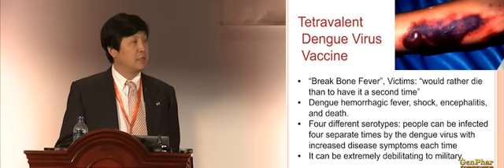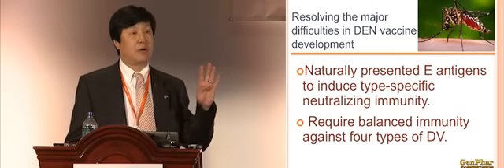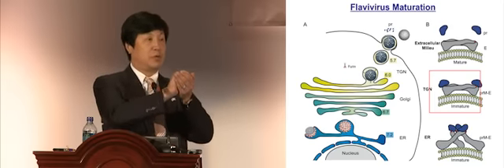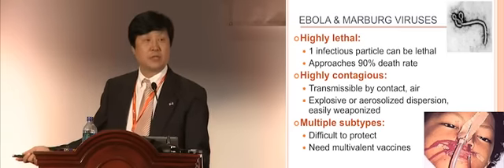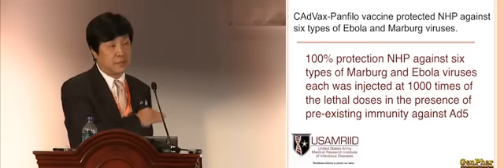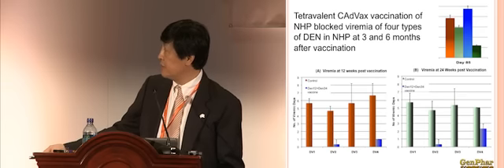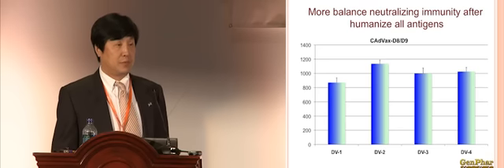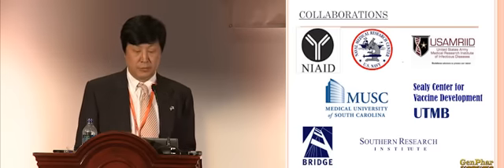Prophylactic vaccine: Tetravalent Dengue vaccine- Dr John Dong - GenPhar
Prophylactic and therapeutic vaccines for tetravalent Dengue is an important area of research.

Dengue disease is caused by 4 types of viruses. The severity of the symptoms make this a truly horrific disease: it can cause hemorrhagic fever, shock, encephilisatis and death. Dr John Dong from GenPhar joined us at the World Vaccine Congress to give detailsabout their work to eradicate this disease, especially as the cases of Dnegue appear to be increasing with approximately 2 million cases as 2/3 of the world live in at risk areas.

• Tetravalent Dengue vaccine development and clinical progression